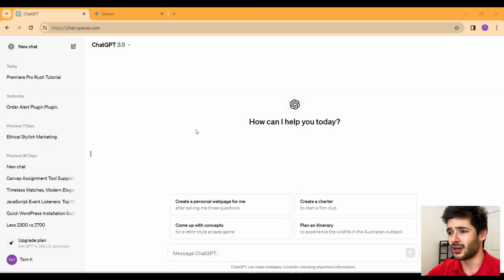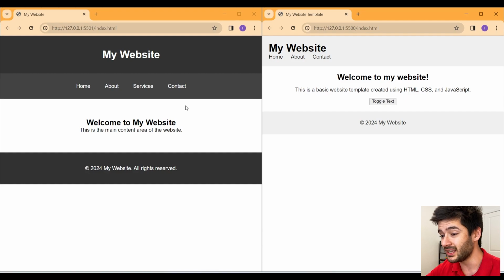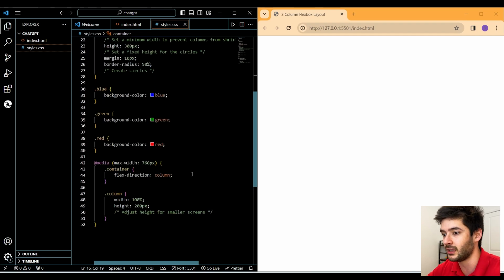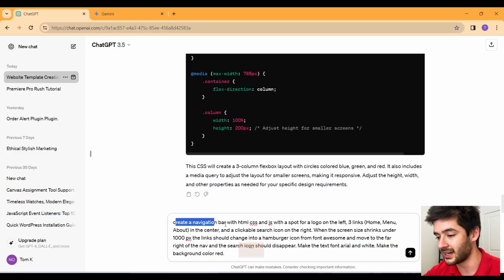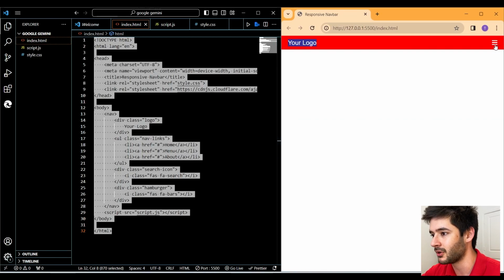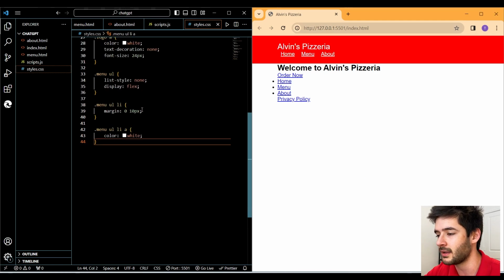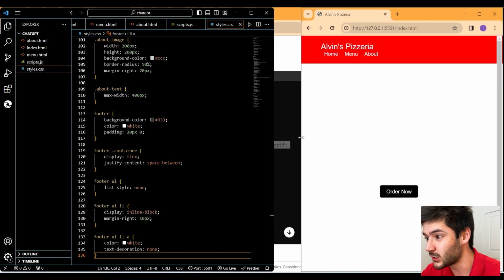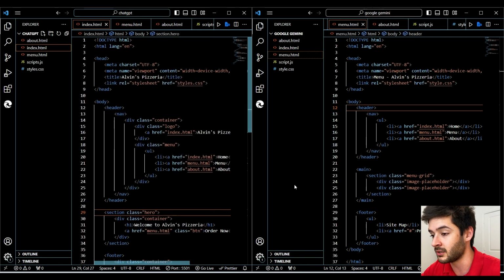AI Wars: ChatGPT vs Google Gemini for Web Development - Web Dev Showdown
Ultimate web development showdown! In this video, we dive deep into the AI Wars between ChatGPT and Google Gemini. Discover which AI powerhouse reigns supreme in crafting the most efficient, dynamic, and innovative websites. From coding to design, we analyze the strengths and weaknesses of each platform to help you make the best choice for your web development projects. Don't miss out on this epic Web Dev Showdown!

Prompts Used:
Create a website template using html css and javascript. Give me your best!

Create 3 column flexbox layout using html and css. Create a circle in each of the columns and make the circle blue green and red in that order. The flexbox should be responsive as the vw shrinks

create a navigation bar with html css and js with a spot for a logo on the left, 3 links (Home, Menu, About) in the center, and a clickable search icon on the right. When the screen size shrinks under 1000 px the links should change into a hamburger icon from font awesome and move to the far right of the nav and the search icon should disappear. Make the text font arial and white. Make the background color red.

Create a website with a navigation with 3 links as follows: home, menu, about. Create a separate page for each of the links. On the home page, create a hero image that takes up the entire vw and vh. There should be text that says Alvin's Pizzeria and a button below the text that says Order; these should both be centered horizontally and vertically. On the menu page, it should have 12 placeholders for images that are displayed in a responsive grid layout. On the about page, it should have a placeholder on the left for an image with text about Alvin's Pizzeria on the right. All pages should have a footer with a site map and links for privacy policy. Everything must be responsive and the font should be arial. The color scheme is black white and red, and be sure to create proper color contrast.